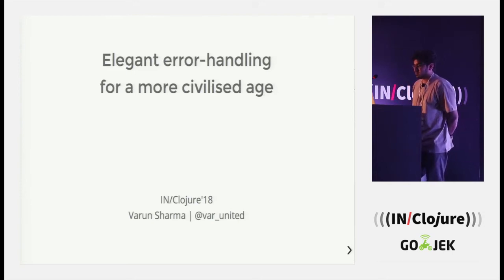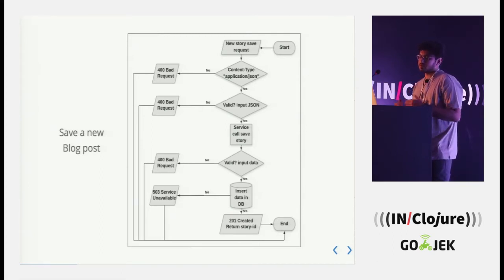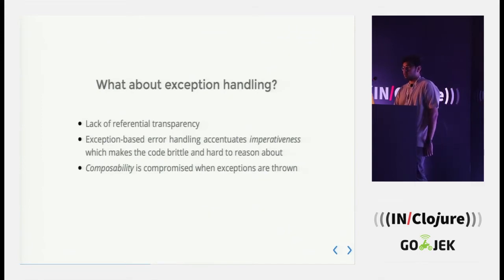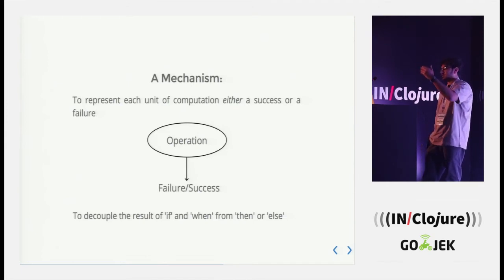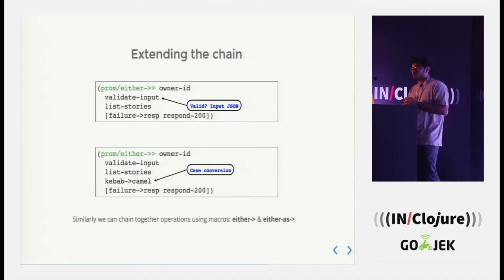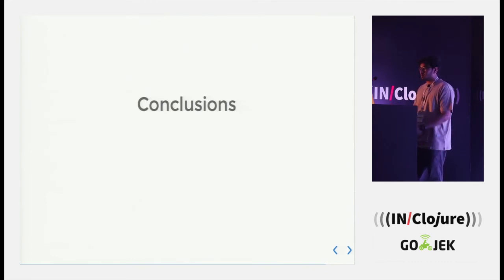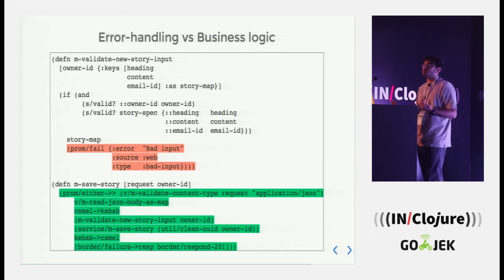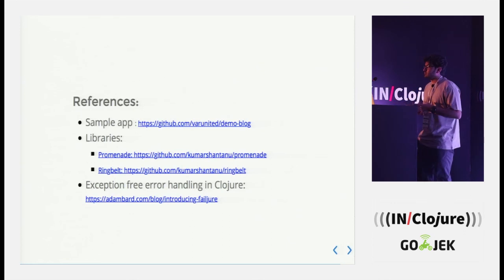Elegant Error handling for a More Civilized Age: Varun Sharma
We often need to deal with deeply nested conditions, complex error-handling and potentially missing data which induces software entropy. This talk covers a non-traditional approach to deal with errors where functional purity is important.